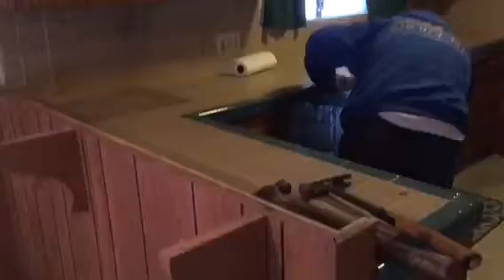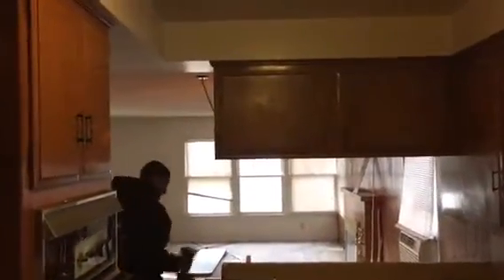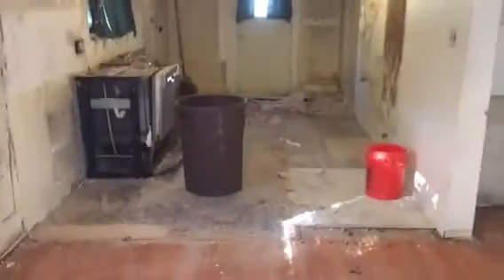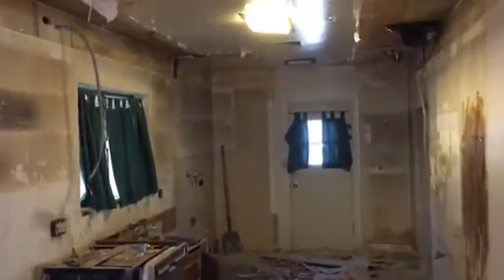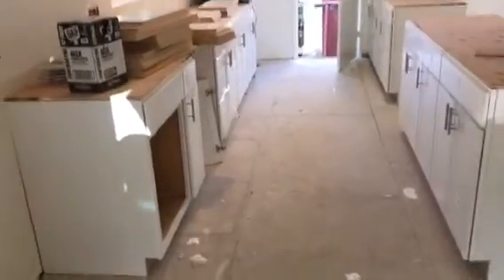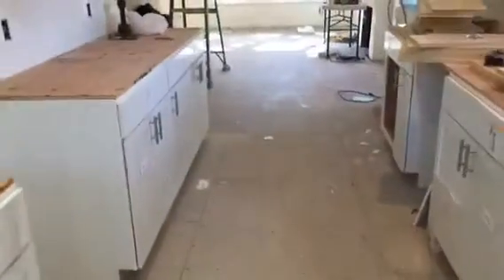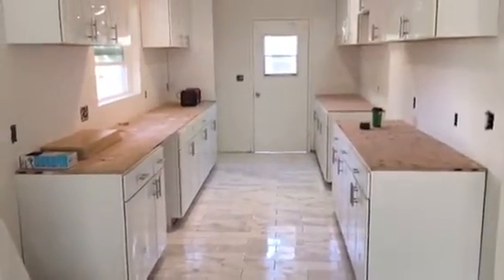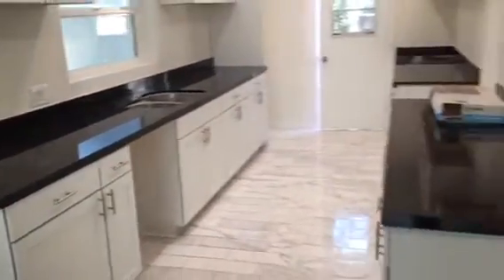Ventura Kitchen Remodeling by Crown Construction